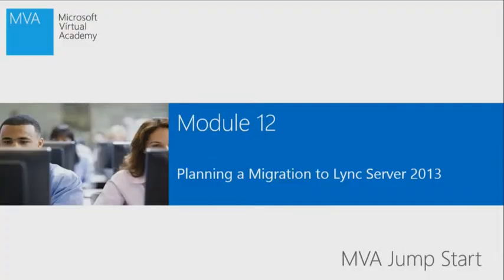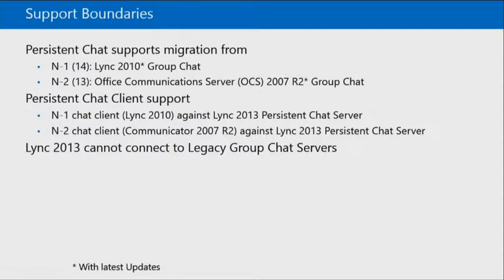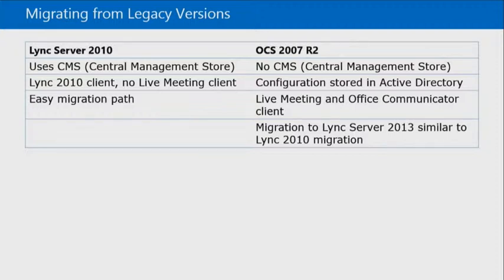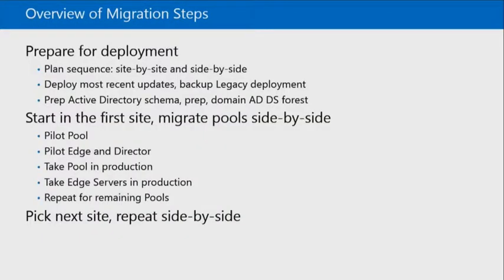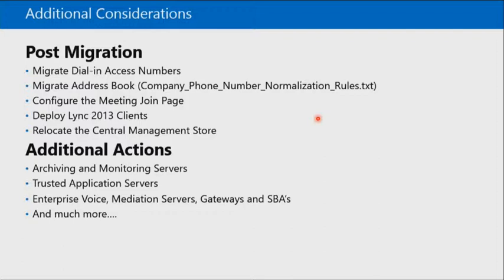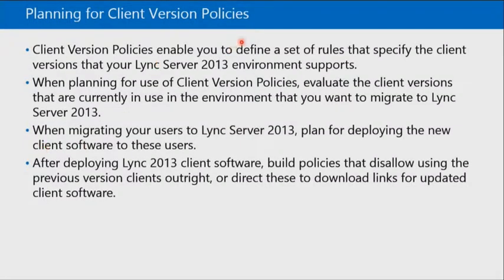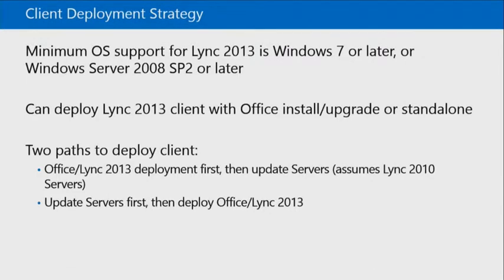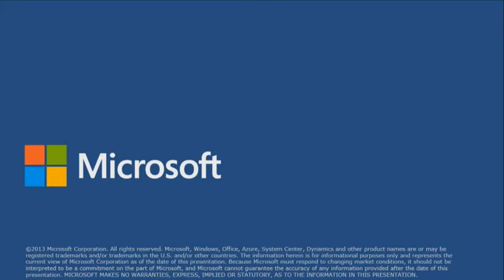15 - Microsoft Lync Server 2013 Jump Start - Migration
15 -  Microsoft Lync Server 2013 Jump Start -  Migration